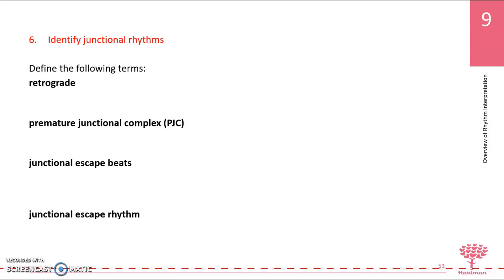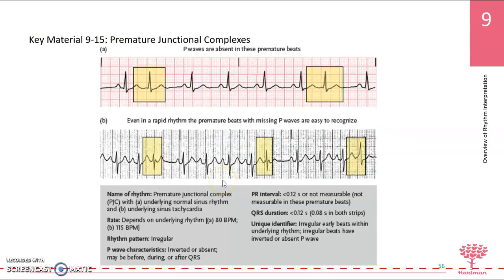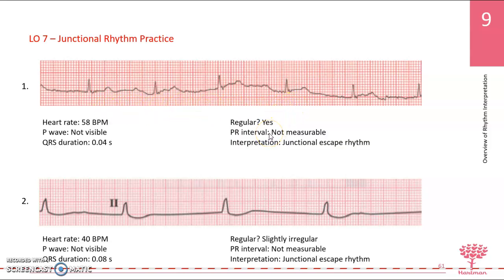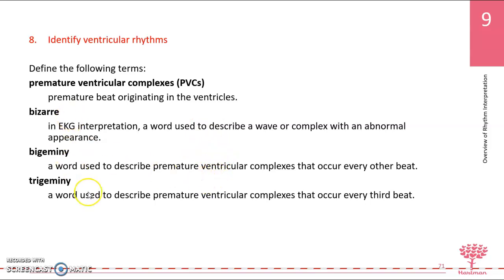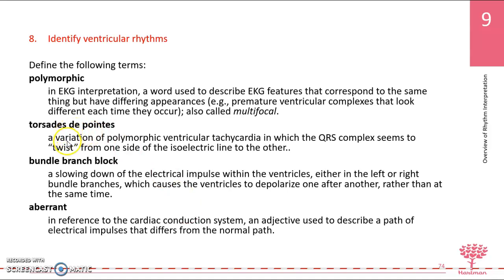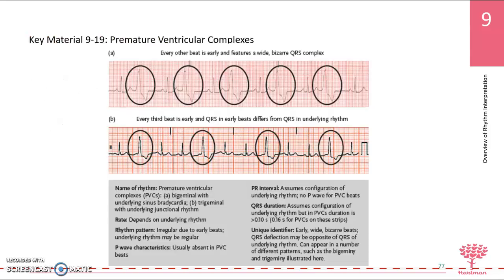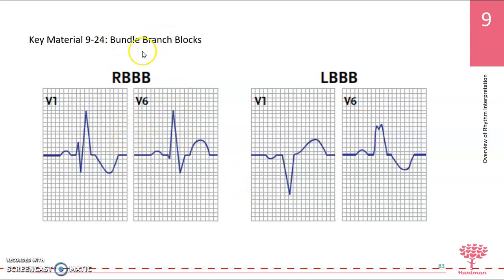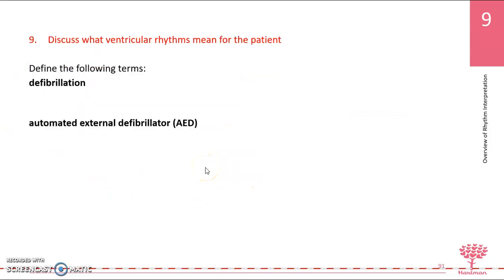EKG Chapter 9-Part 2